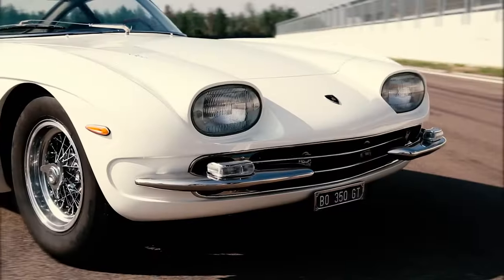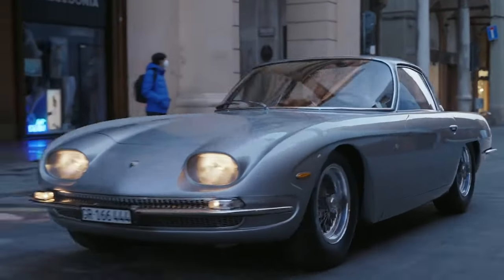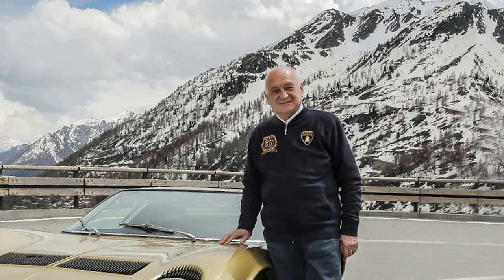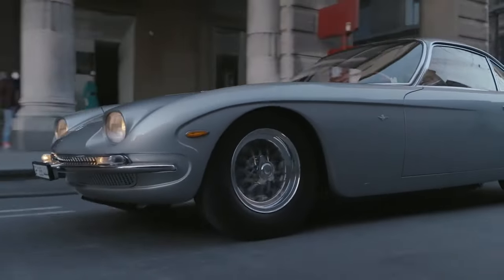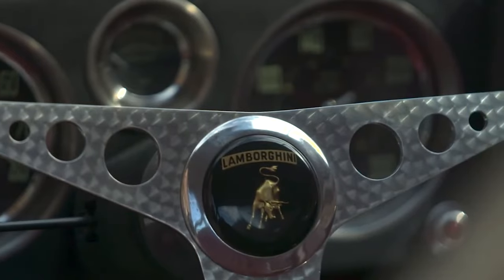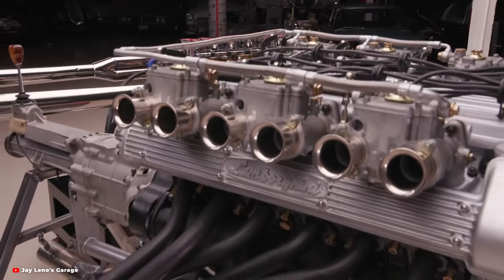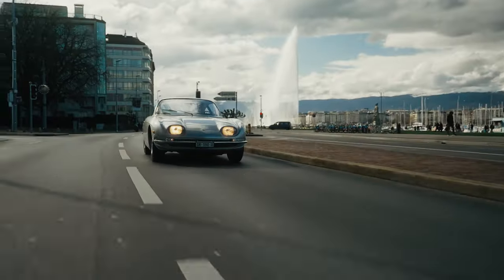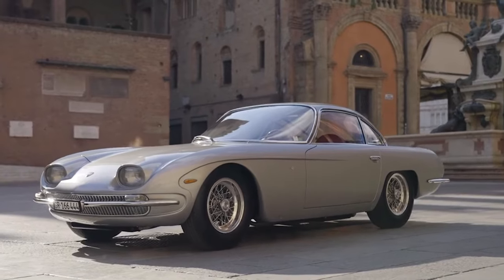Lamborghini 350 GT - 1964 -1966 The First Lamborghini | RorZfilms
Okay here is the first Lamborghini! Let me know what I missed or got wrong.

Does anyone have a 350 GT that I can film or another cool car?

I'm going to attempt to make a video of every Lamborghini made so let me know how it could be better! A few hard to pronounce Italian words and names but I did my best!

Join me, as I dig into the history, design, and engineering marvels behind each legendary Lamborghini model.

In each episode, I'll crack open the vault on a specific Lamborghini, separating fact from fiction.  Want to help?

Lamborghini Owners: Show off your pride and joy! We're looking for Lamborghinis of all shapes and sizes to feature in the series.
Lamborghini Experts: Got the knowledge to make our doc legendary? We're seeking interviews with Lamborghini enthusiasts and experts to share their insights.

Need a Lamborghini fix in the meantime?  I'll also be highlighting some of the most jaw-dropping Lamborghinis ever made -  these are the episodes you won't want to miss!

In this video, we'll delve into the history of the 350 GT,  its technical specs, design and some of the people that worked on the car. We'll explore what made this car so special and how it paved the way for Lamborghini's future success.